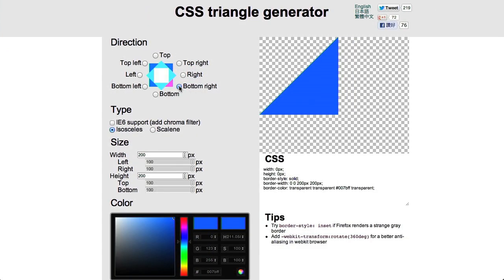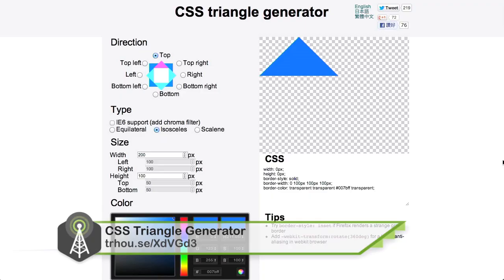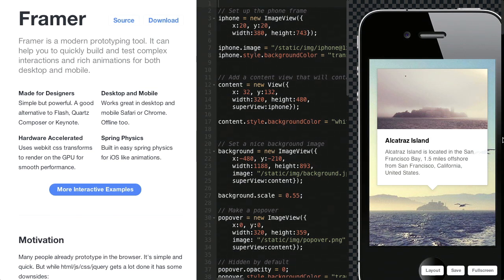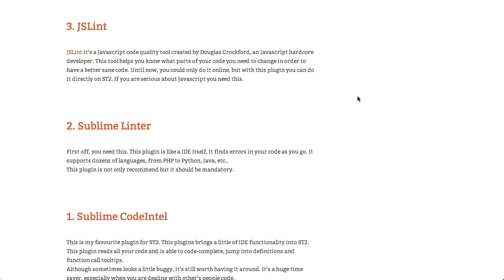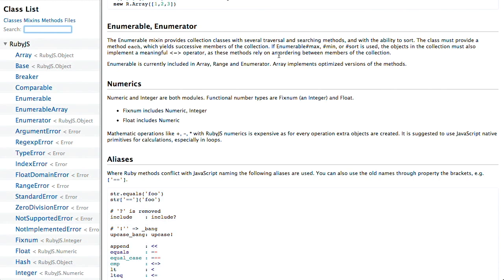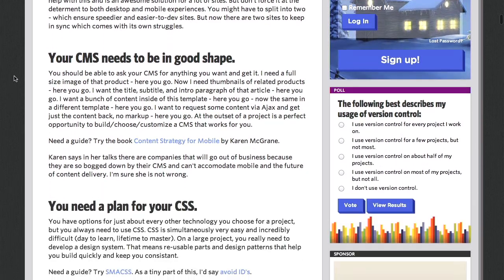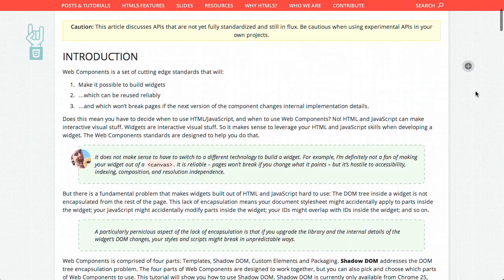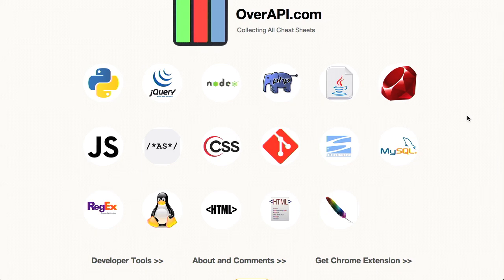Triangles | Sublime Text Plugins | HTML5 Geolocation | The Treehouse Show Episode 27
So You're Going To Start A Huge New Web Project